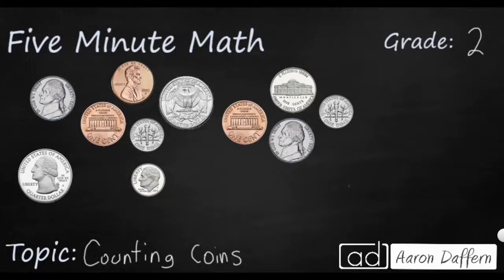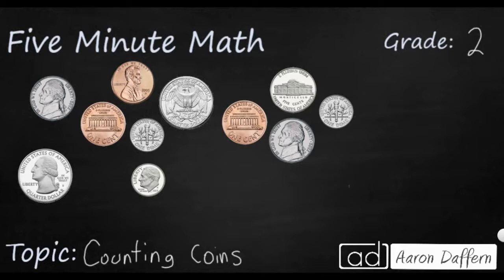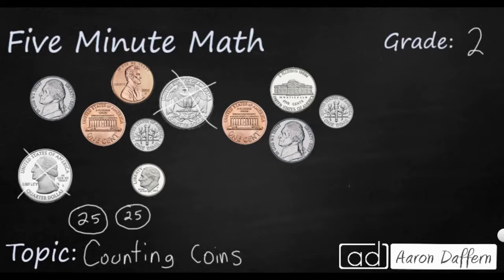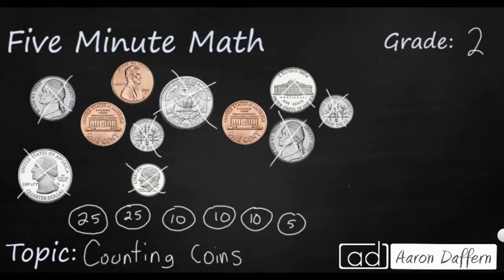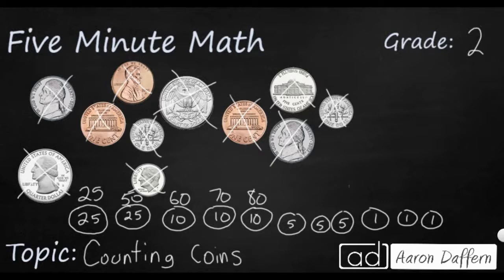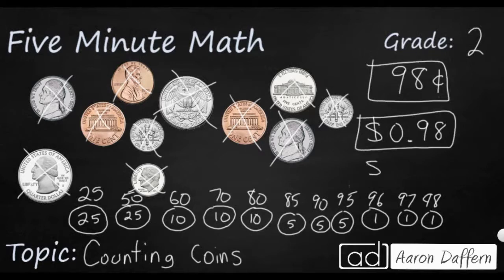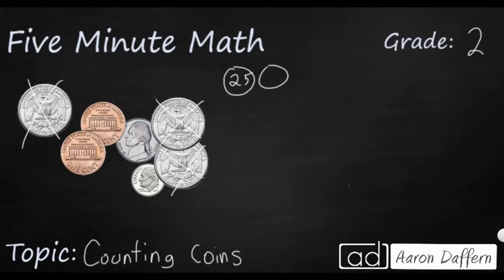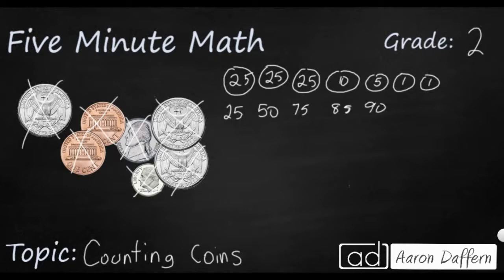2nd Grade Math Counting Coins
Learn to count a collection of coins, up to a dollar, using the cent symbol and the dollar sign with decimal point. Two examples are provided in the video.